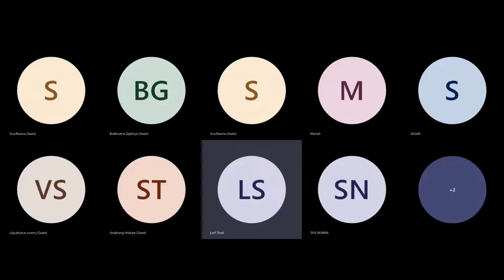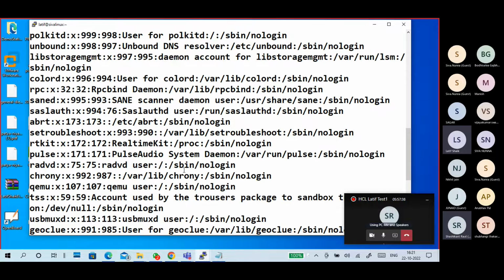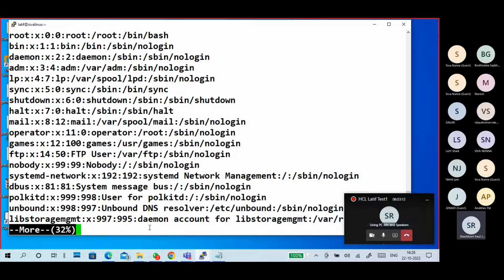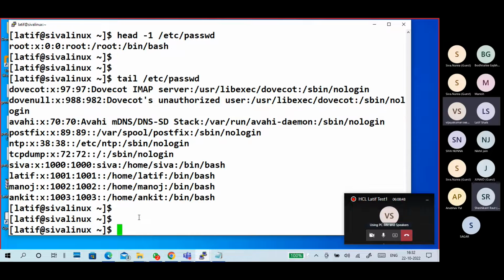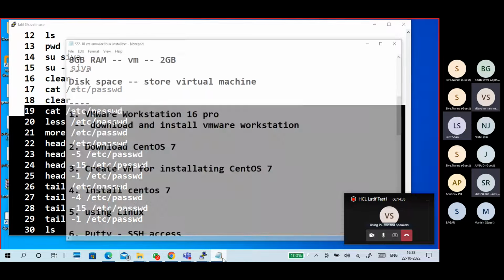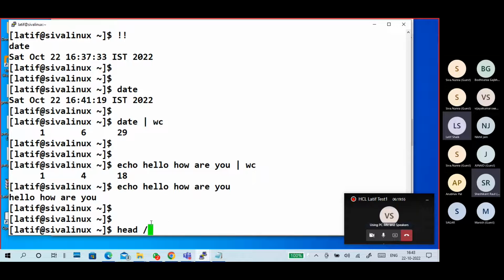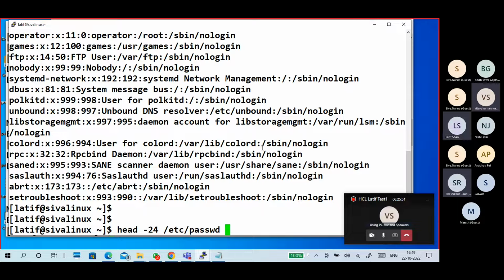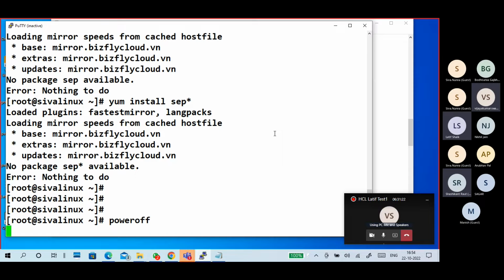(B18) Linux -file reading - cat, less, more, head, tail, wc, pipe, history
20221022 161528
ls
wc /etc/passwd
wc -l /etc/passwd
wc -w /etc/passwd
wc -c /etc/passwd

history
 !30
ls
 !20
less /etc/passwd

 date
Sat Oct 22 16:37:22 IST 2022

date
Sat Oct 22 16:37:33 IST 2022